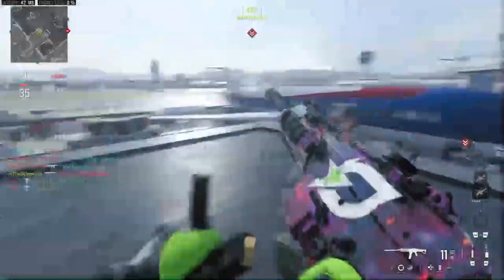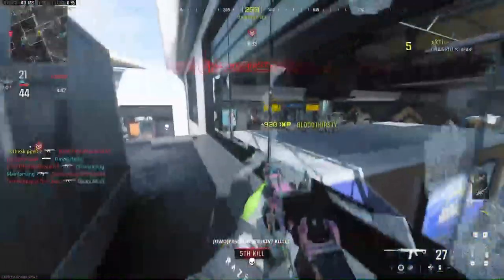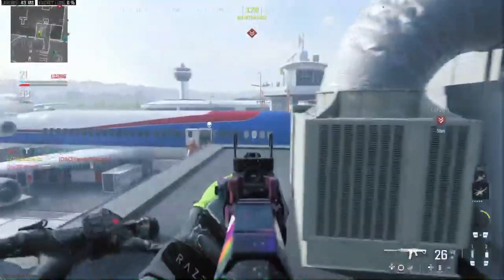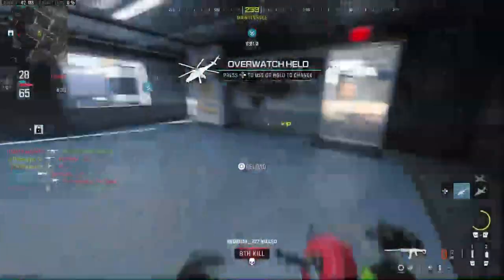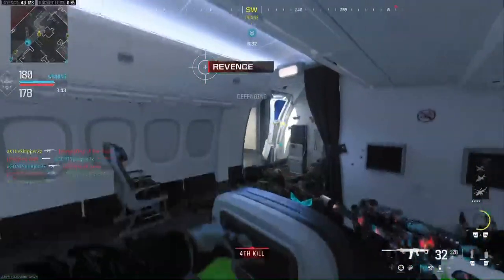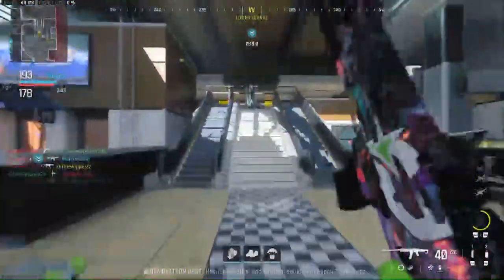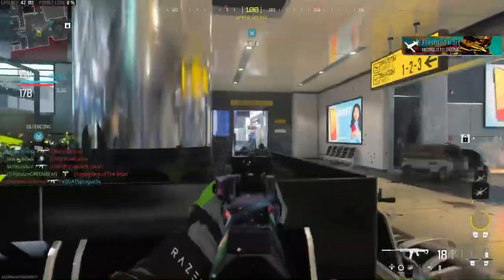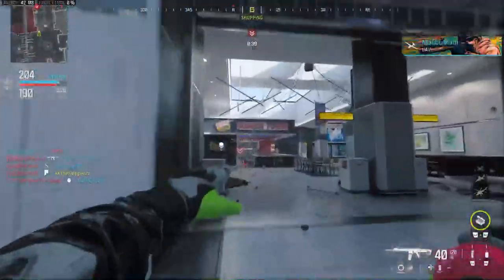How To Make The CDL Exciting - Road To MGB #6 (Call Of Duty Modern Warfare 3)